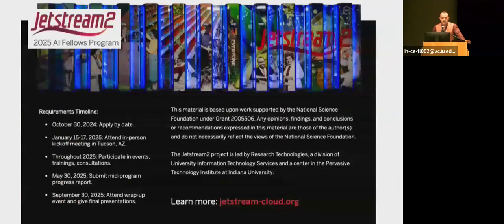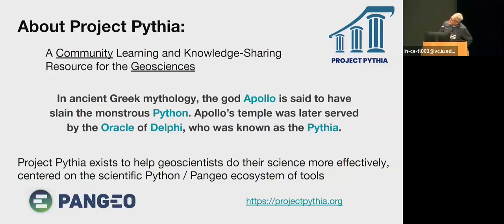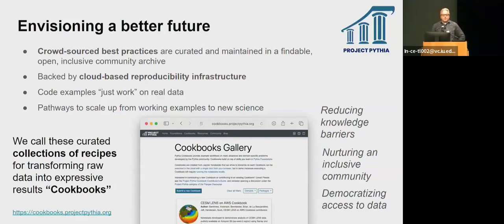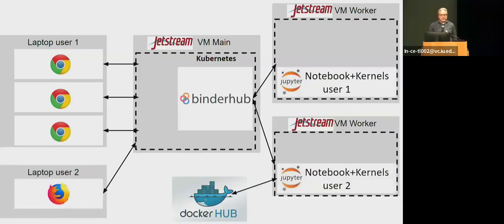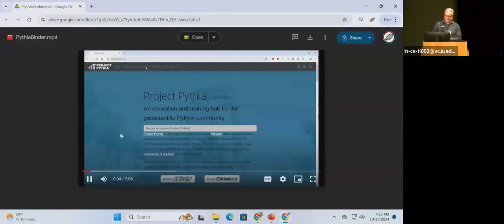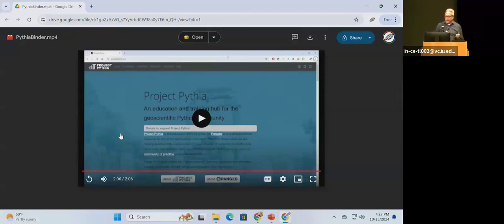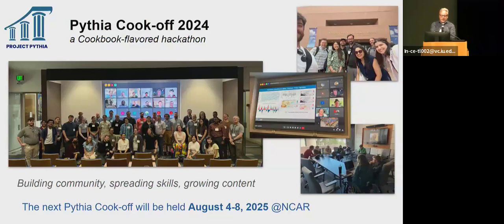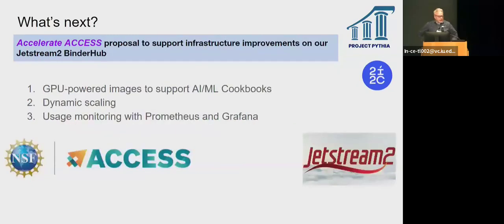The development and deployment of a persistent BinderHub instance on Jetstream2 - Kevin Tyle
Abstract
We describe the construction, deployment, and ongoing use and development of Project Pythia’s persistent BinderHub platform on Jetstream2, using a community-tested OpenStack / Kubernetes workflow developed by Dr. Andrea Zonca at the San Diego Supercomputer Center and operated and maintained by Kevin Tyle of University at Albany-SUNY on behalf of Project Pythia. Project Pythia is an open access educational initiative established with funding from the U.S. National Science Foundation. Its mission is to help students and scientists enhance their skills and adopt best practices using the tools and technologies of open science. As part of the Pangeo community, Project Pythia primarily focuses on the Pangeo stack, which includes cloud computing, Jupyter technologies, GitHub, and various software packages in the Scientific Python ecosystem, centered around Xarray. Project Pythia offers a wide range of open access content, such as datasets, software, tutorials, and annotated real-world workflows presented in the form of Jupyter Books. Following the presenters’ initial development efforts on Jetstream2 during summer 2022, in May 2023, Project Pythia was awarded a Discover ACCESS allocation that deployed a persistent and performant BinderHub instance to support our community educational Pythia Cookbook initiative. This ongoing service ensures continuous open access to high quality, tested, and reproducible tutorial and training material for geoscientific workflows, while growing our user-contributor community. The BinderHub has also powered the following workshops and tutorials: Pythia Cookoff, June 2023, Boulder AMS Open Radar Short Course, August 2023, Minneapolis Scientific data workshop with Python and R - AtmosCol 2023, October 2023, Colombia AGU Python Visualization Workshop, Dec. 2023, San Francisco AMS Python Visualization Short Course, January 2024, Baltimore ARM Open Science Summer School, May 2024, Cleveland Pythia Cookoff, June 2024, Boulder At each event, our BinderHub seamlessly served all attendees, which typically ranged between 30 and 70.